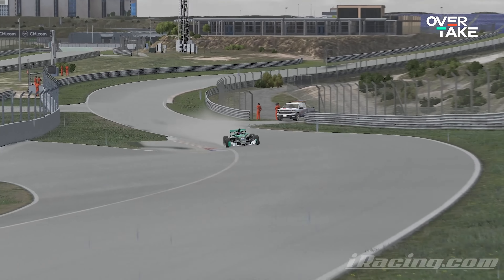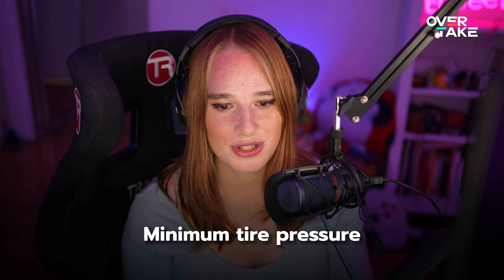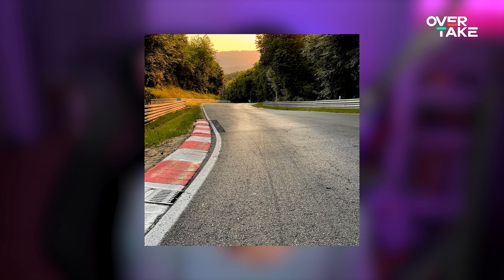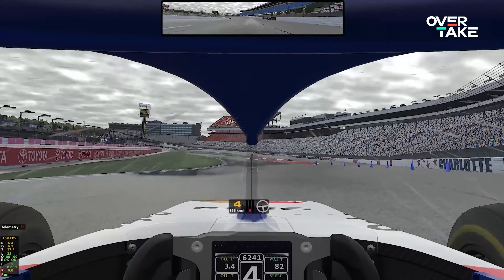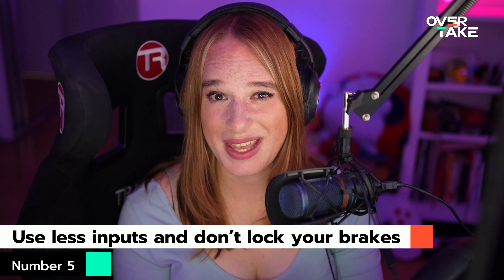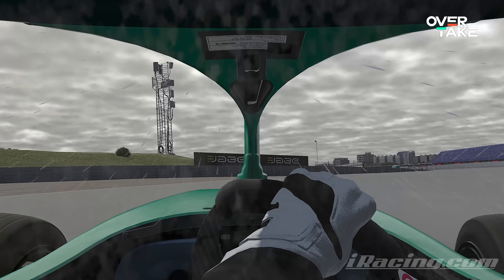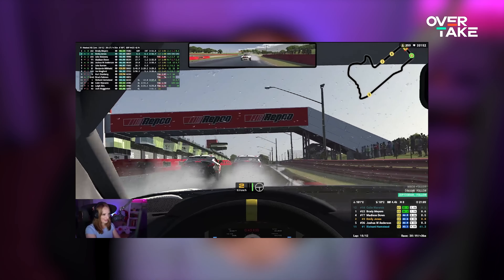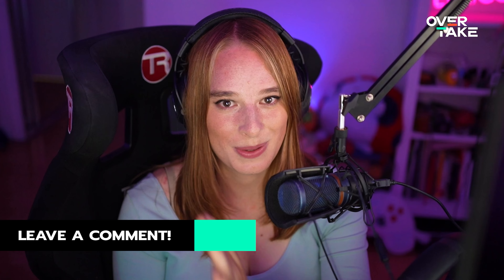How To MASTER RAIN in iRacing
Your iRacing safety rating is not just threatened by a bunch of other drivers that all forget how to drive when they are right next to you, but also by the newest additon to the sim: Rain.

So what to do then when heaven opens up and your lovely "always sunny" racetrack turns into the kind of waterslide you always wished for as a kid? Don´t worry, Emily is here to tell you all about the adjustments you should make to become a real rainmaster. Let other drivers disappear in your waterspray while you take the glory of yet another win in challenging conditions.

No matter if setup changes or driving tips, we got you covered!

00:00 Intro
00:34 General Info and Build Status
01:11 Getting your setup water-proof
02:39 Adjustments to your driving line
04:31 When to still use the dry line/ideal line
05:31 What to do with curbs
06:34 Brake and Throttle Inputs
07:33 Karting tip: use understeer
08:37 How important are corner exits
09:06 Be creative!
09:44 Drive to Survive
10:35 Outro

VR vs TRIPLES in Sim Racing - How to DECIDE? - Feat. Pimax Crystal